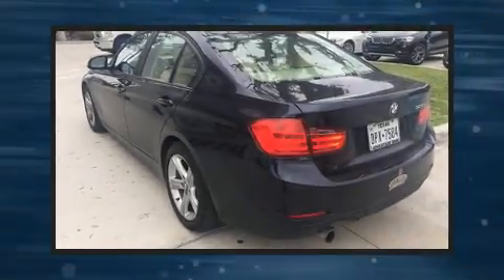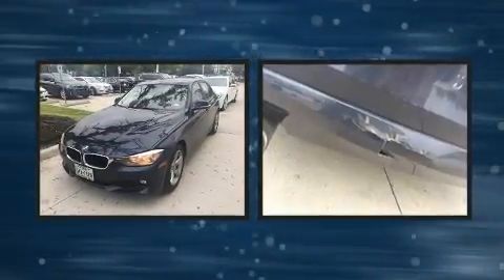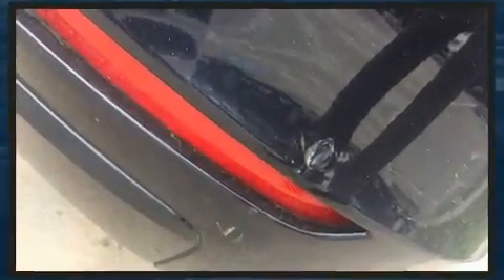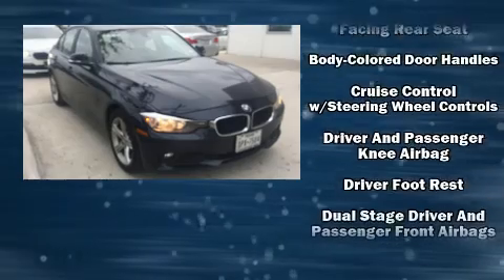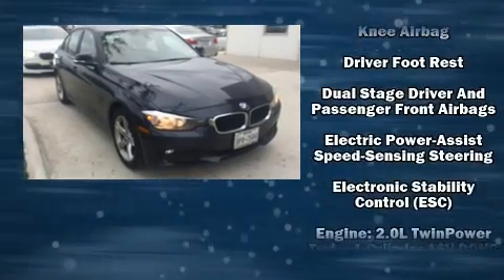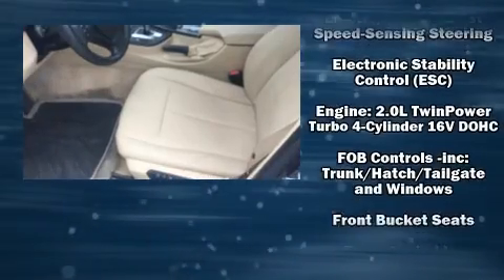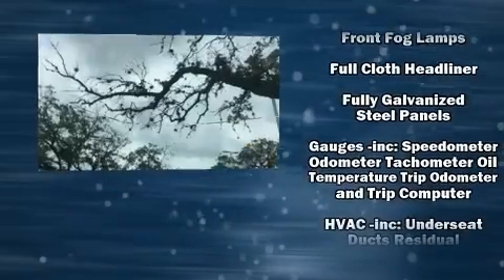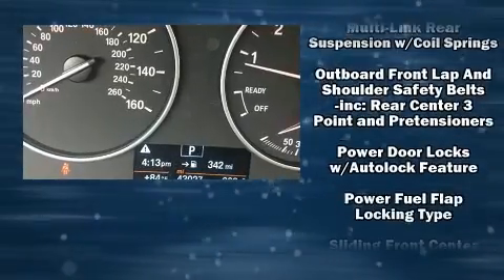2014 BMW 3 Series 320i in Houston, TX 77002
Come test drive this 2014 BMW 320i. This 4 door, 5 passenger sedan provides exceptional value! It features an automatic transmission, rear-wheel drive, and a 2 liter 4 cylinder engine. The engine breathes better thanks to a turbocharger, improving both performance and economy. BMW prioritized practicality, efficiency, and style by including: speed sensitive wipers, a leather steering wheel, a trip computer, front fog lights, power door mirrors, cruise control, and power windows. You and your passengers will enjoy the stereo system, which includes a CD player with MP3 capability, and 9 speakers, providing excellent sound throughout the cabin. BMW ensures the safety and security of its passengers with equipment such as: head curtain airbags, front side impact airbags, traction control, brake assist, anti-whiplash front head restraints, ignition disabling, an emergency communication system, and 4 wheel disc brakes with ABS. Electronic stability control ensures solid grip atop the road surface, no matter how challenging the driving conditions. We pride ourselves in consistently exceeding our customer's expectations. Stop by our dealership or give us a call for more information.